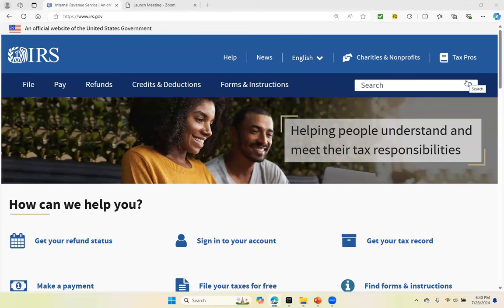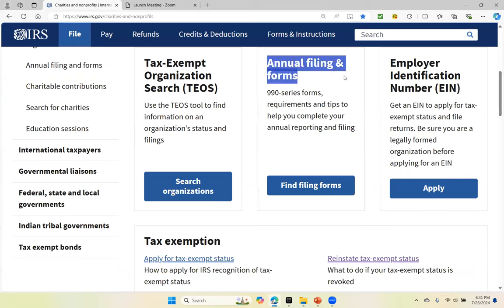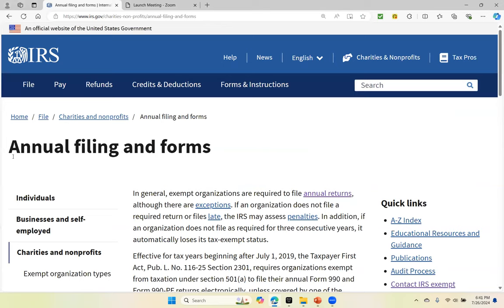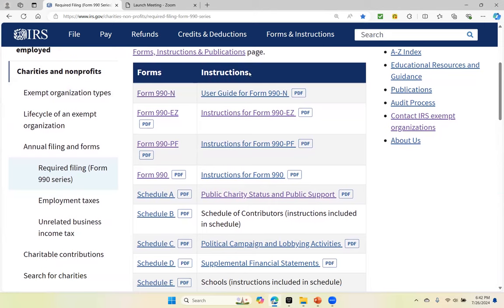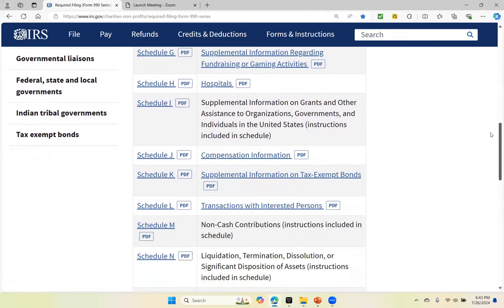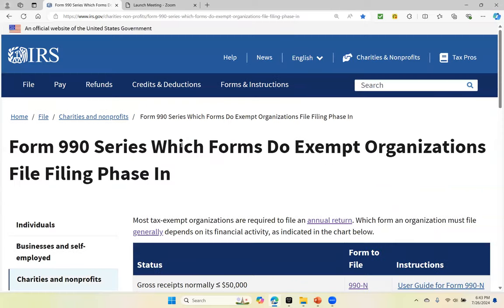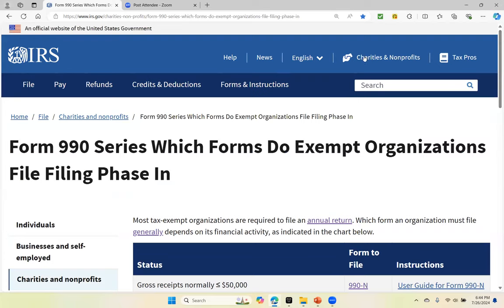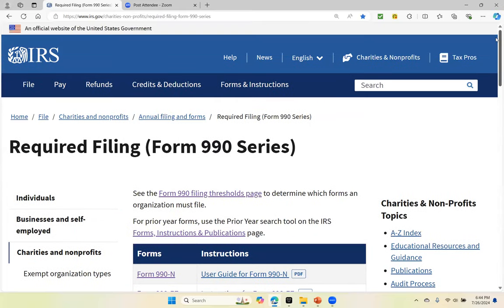How to locate the "Form 990s Information Returns" on the IRS website?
All 501(c)(3) nonprofit organizations are required to file an annual Form 990 Information Return each year --- even if they do not generate any revenues.
The Form 990 Information Returns is like a financial report that shows the revenues and expenses the nonprofit generated the prior year. The complexity of the Form 990s depends on the amount of revenues and assets the nonprofit controls.
To learn more about the types of Form 990s and the due dates for each one, please
Thanks for supporting Susan Woods Nonprofit Solutions!